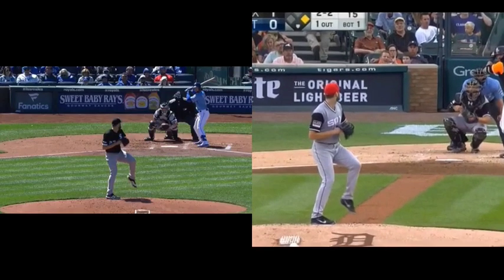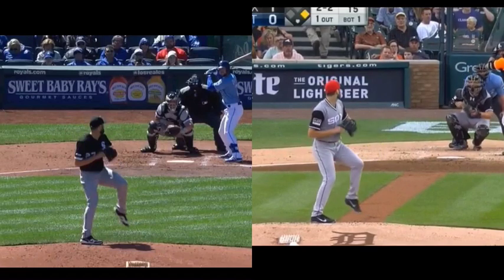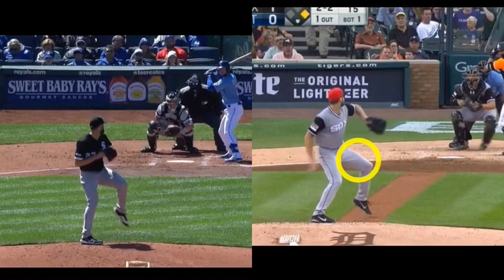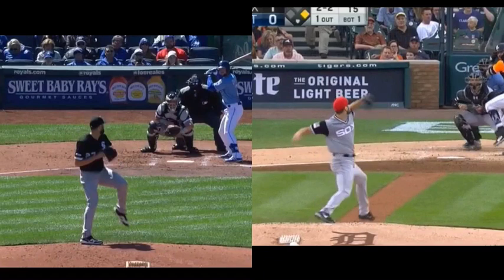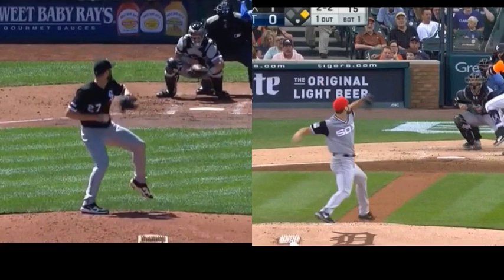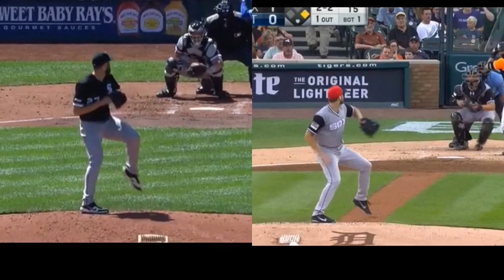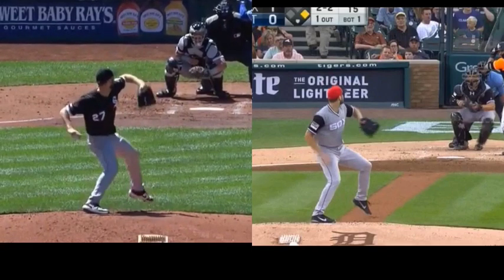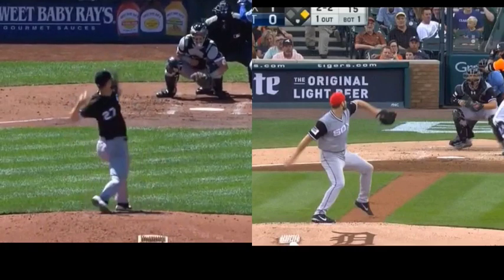Lucas Giolito Pitching Mechanics Review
Inside this short video we will discuss how the lower-half influences the upper body and arm inside your pitching mechanics.

You'll notice on the right, Gio 2018 compared to the left, 2019... How much more synced the lower and upper body are.  I refer to the action on the left as a back-hip dominant action whereas on the right he's front hip dominant.

for the entire article.